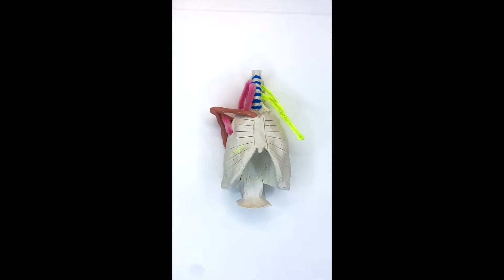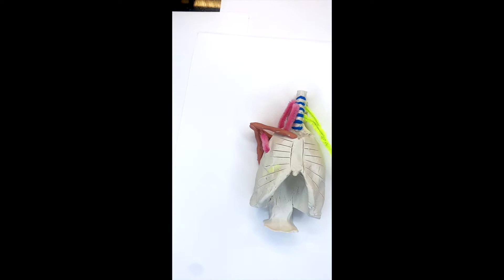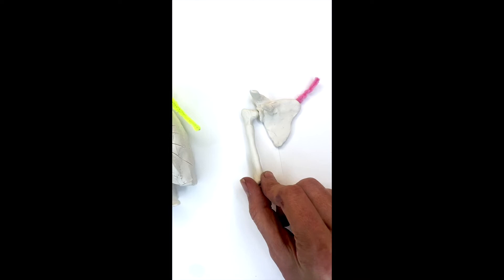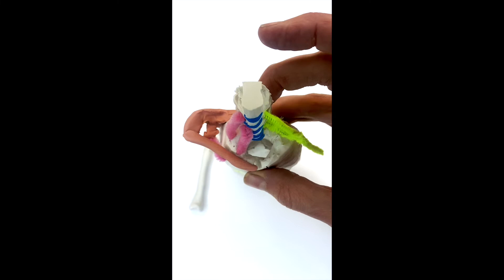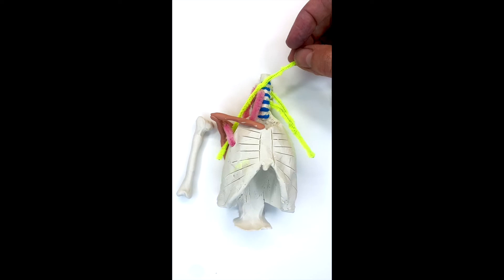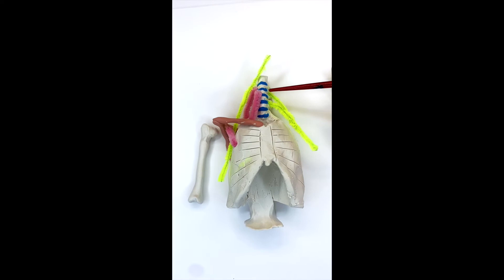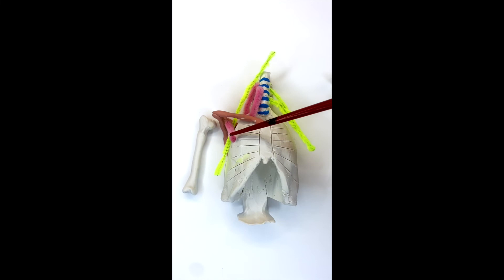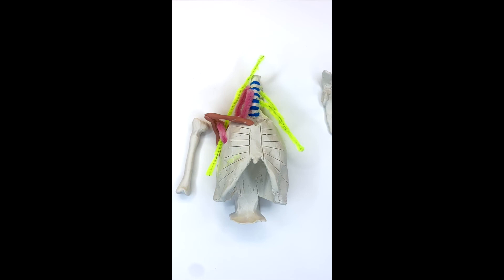What is the Brachial Plexus and why does it matter?